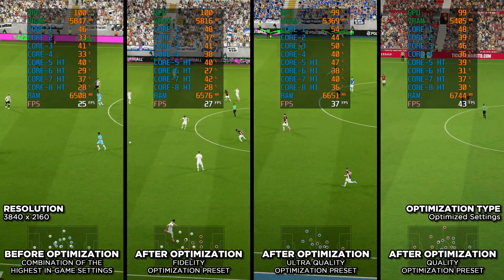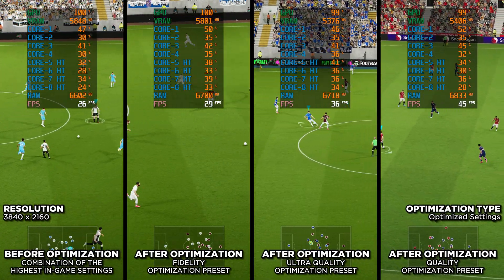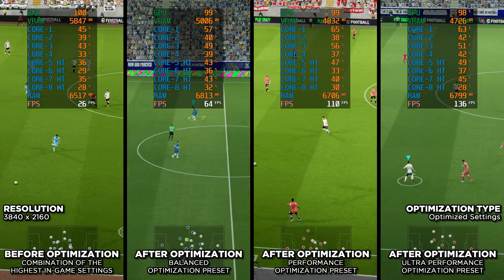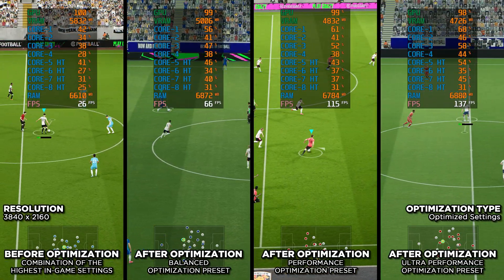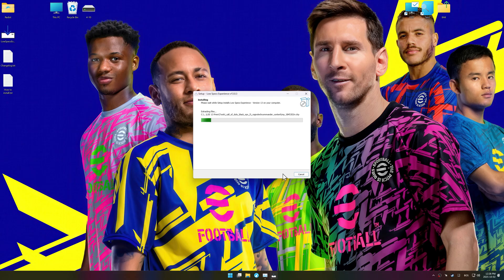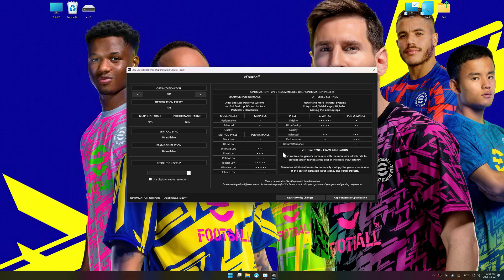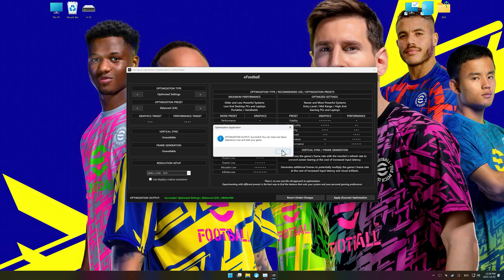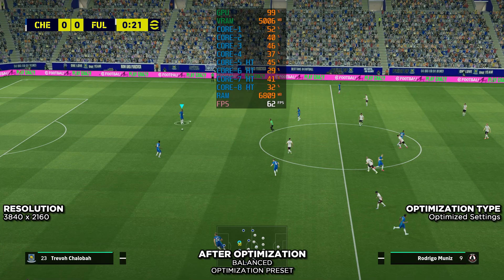eFootball 2026 | Optimized PC Settings for Smoother Gameplay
Learn how to configure the Optimized PC Settings presets in Low Specs Experience for eFootball 2026 to achieve stable frame rates, smooth gameplay, and balanced performance. This guide shows you how to maintain excellent visual quality while improving responsiveness, reducing micro-stutters, and keeping motion fluid for the best overall gaming experience.

⏱️ Timestamps

00:00 Before vs After Optimization
01:11 Optimization Guide
02:13 Additional Gameplay Footage